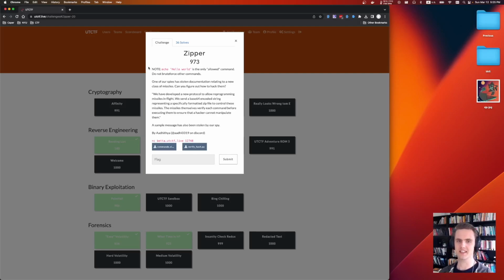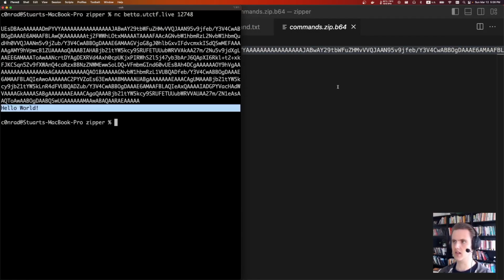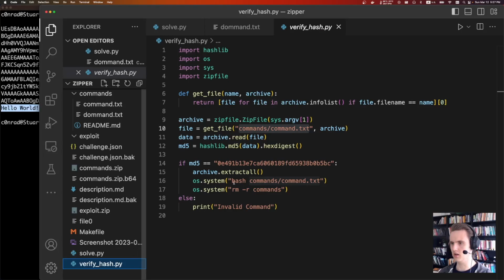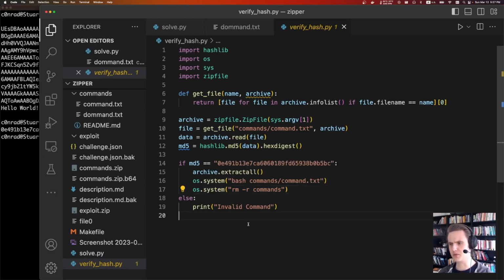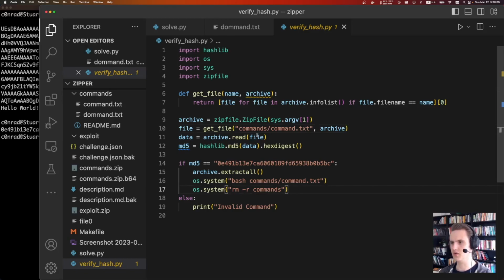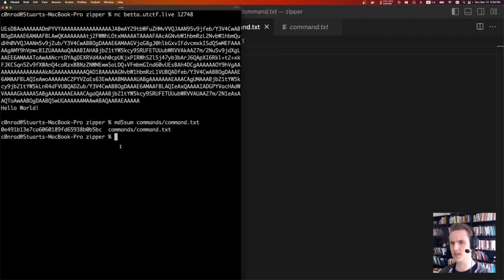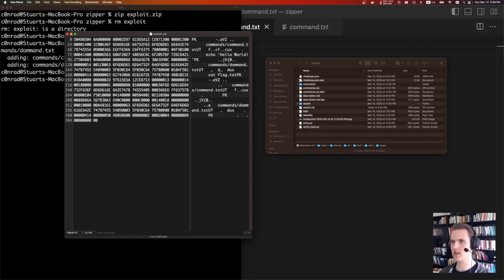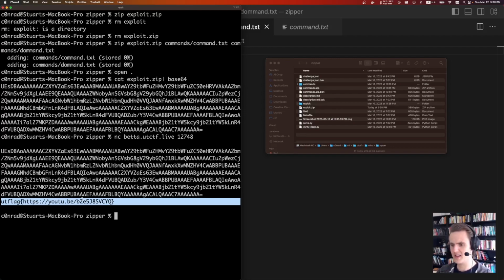TOCTOA bypass via hidden zip file - UTCTF 2023 - misc/Zipper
CTF Challenge Writeup

00:00 Intro
00:29 Example Usage
01:55 TOCTOA + Zip Files
02:57 Exploit
04:20 Flag